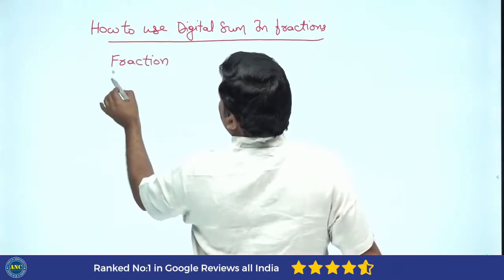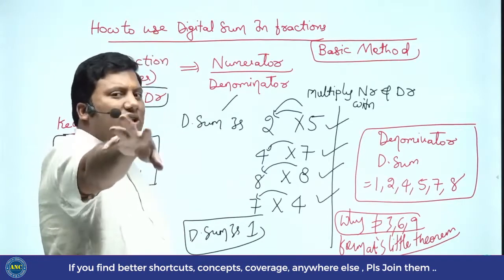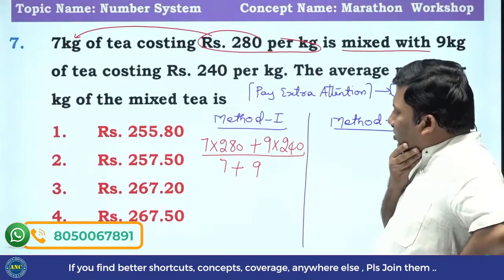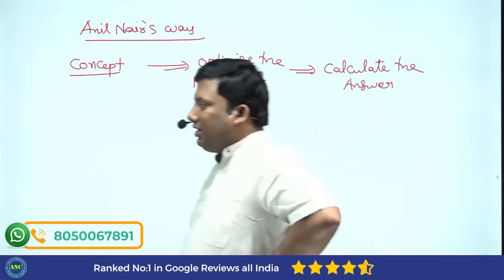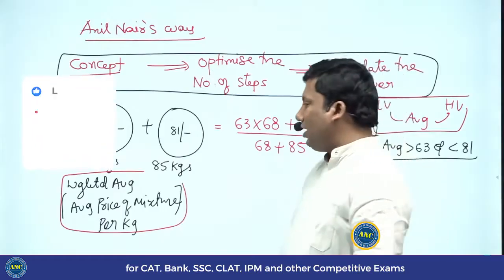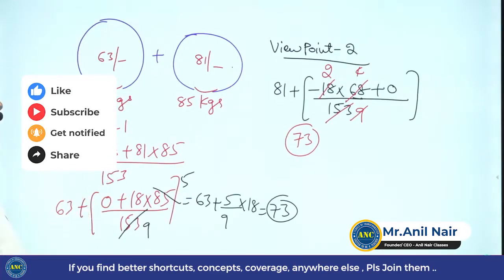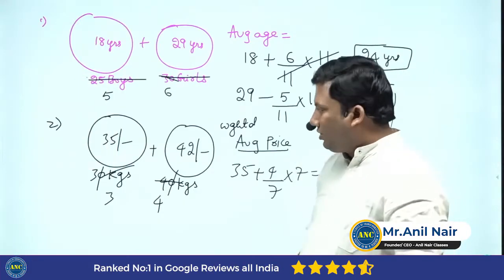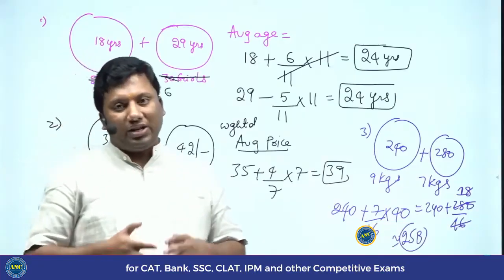Number System Digital Sum Complete Concept And Tricks By Anil Nair Sir | Speed Maths Tricks